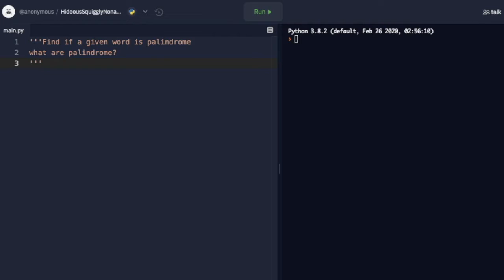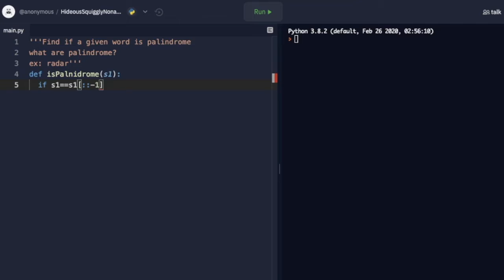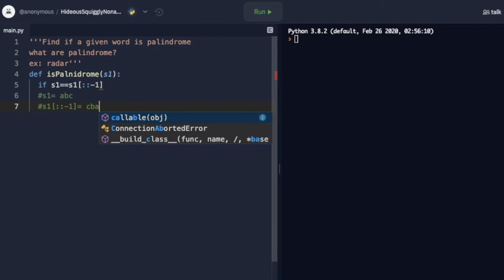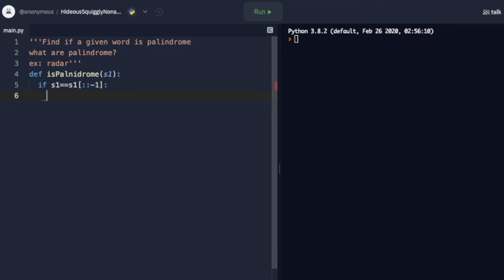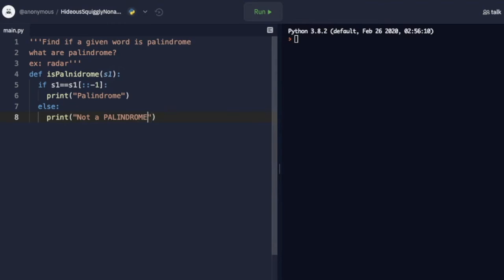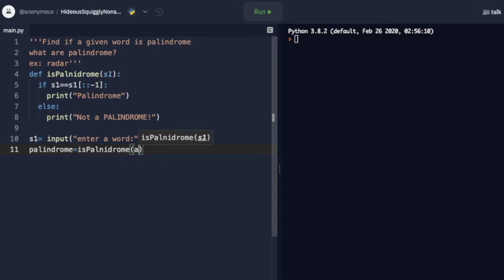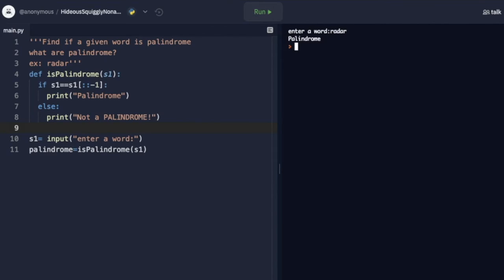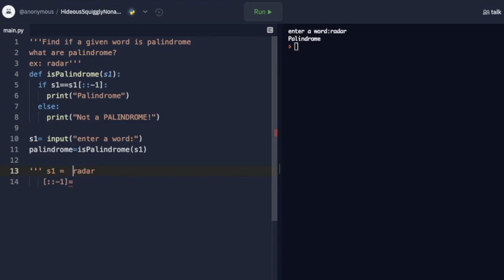To find if the given word is palindrome - Python | Interview Question 2020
In this video, Determining if a given word is Palindrome or not using python is taught by one of our knights.